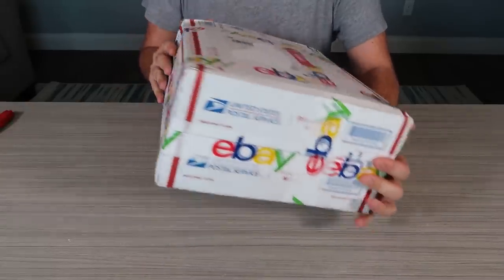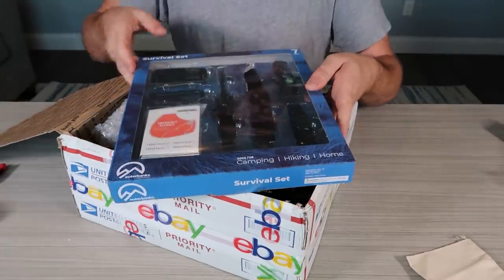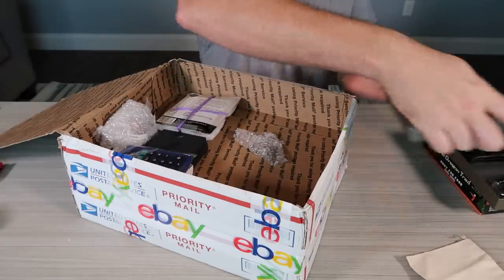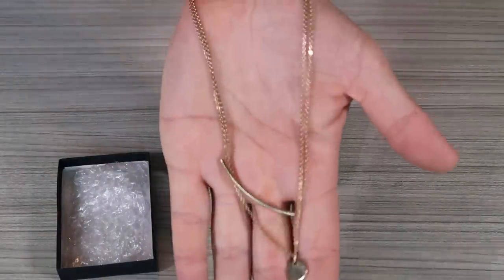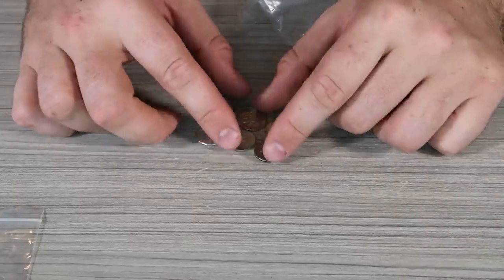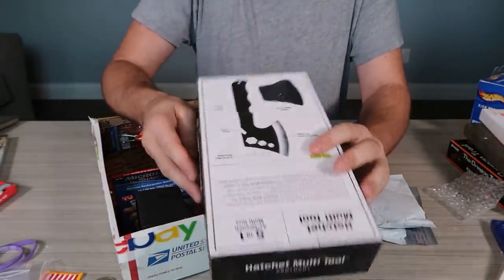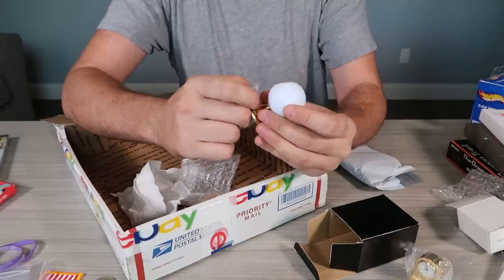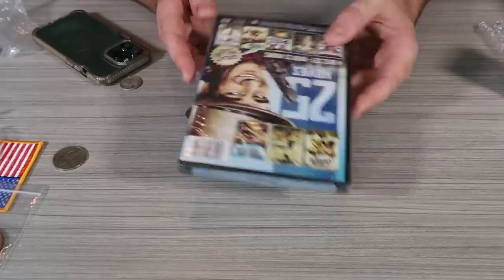Unboxing $200 Mystery Junk Drawer Lot From eBay #57